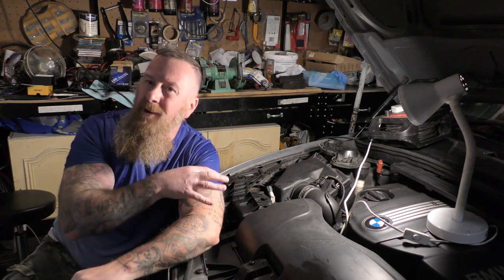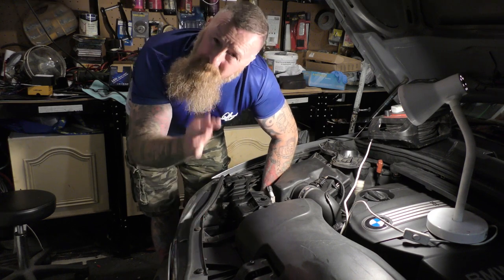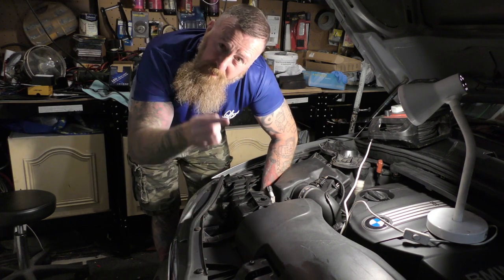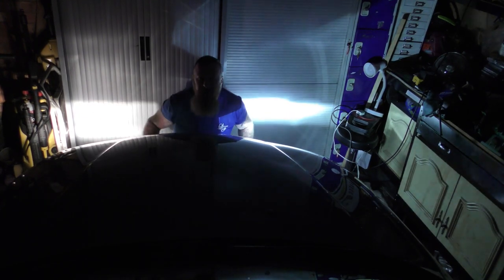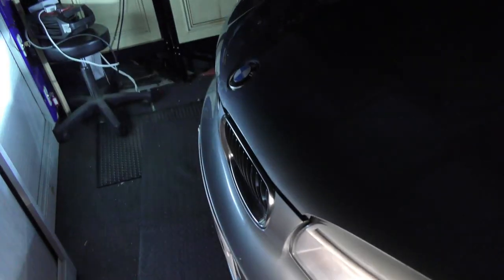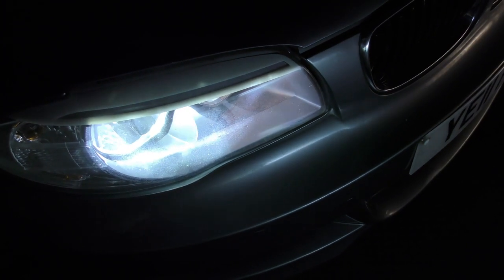AUXITO CAR HEADLIGHT BULBS REPLACEMENT AND UPGRADES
also on Facebook and Instagram copy and paste to go directly to AUXITO website where they do many bulbs for many vehicles, motorbike trucks and much more